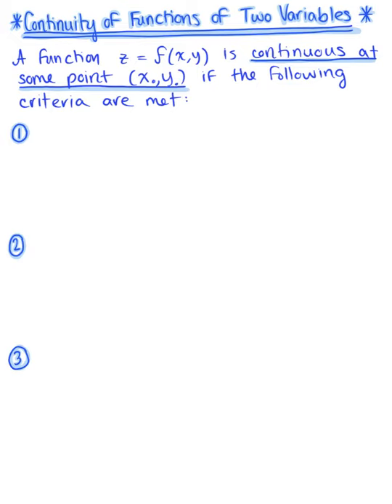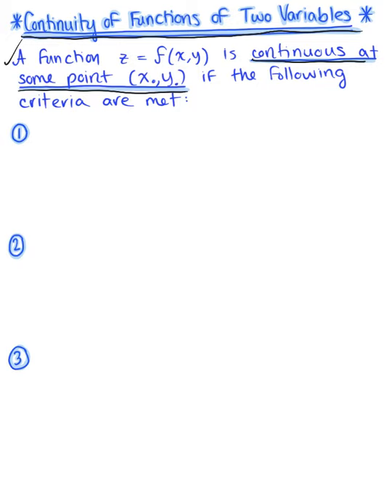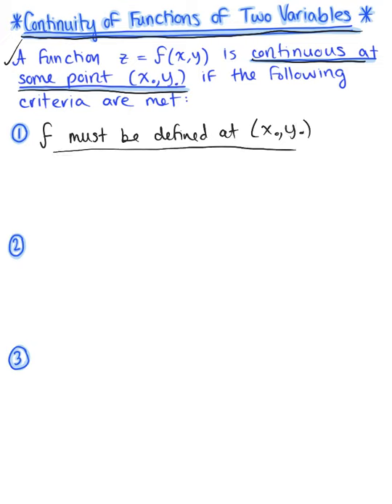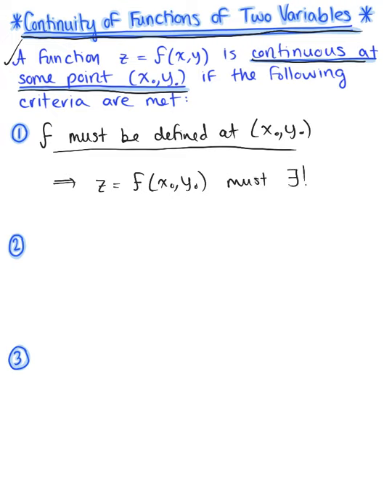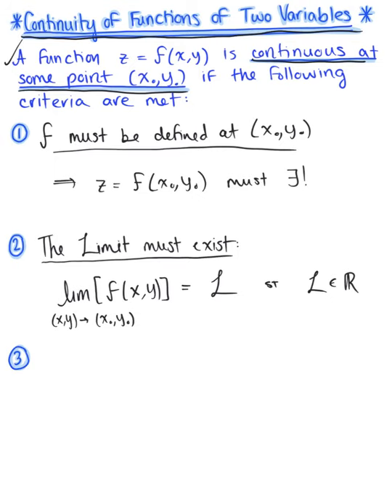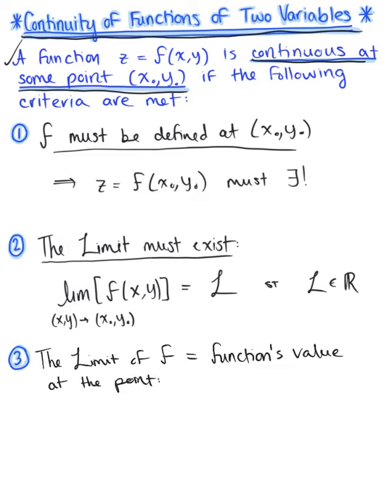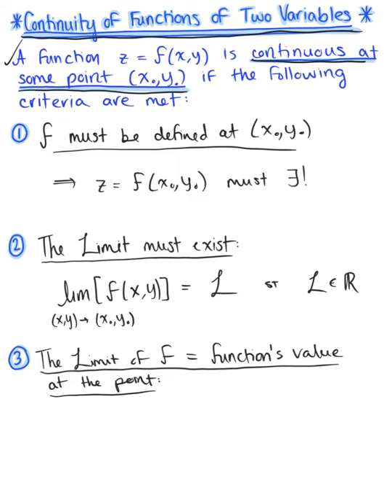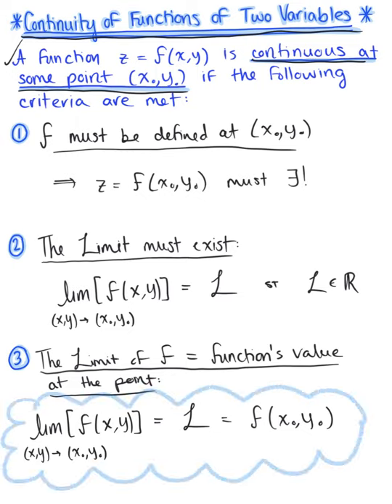Continuity of Functions of Two Variables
Introduction & Definition